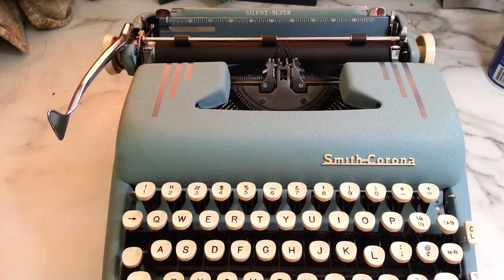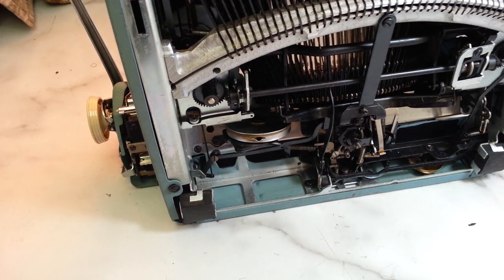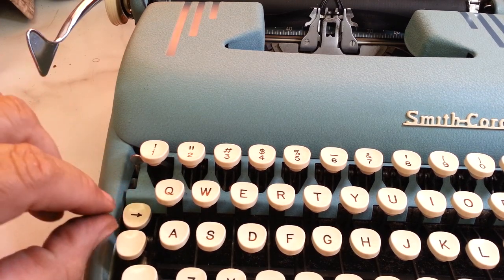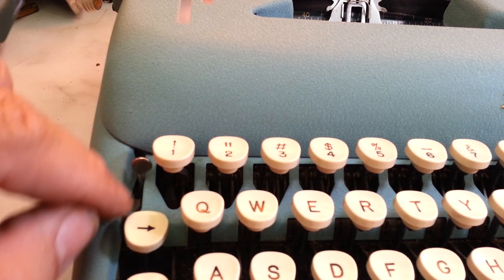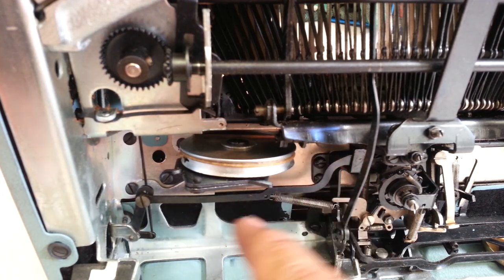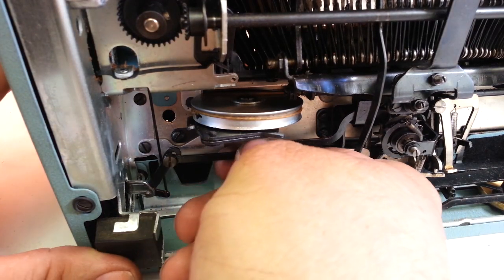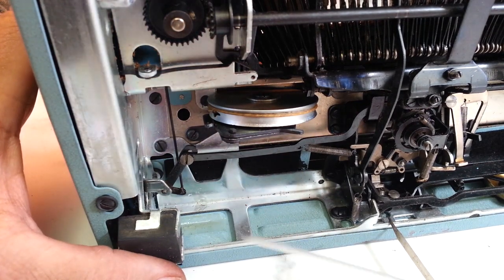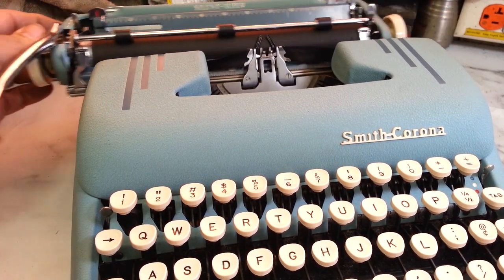Smith Corona Manual Vintage Typewriter Back Space Button Lever Stuck Gummy Repair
Video cam ran out of memory. I followed this flush with a re-lube of the pivot points. I can't recall seeing this particular mechanism get stuck like this one was.